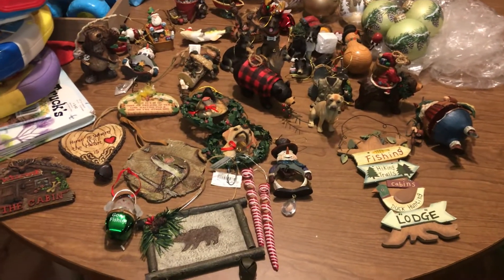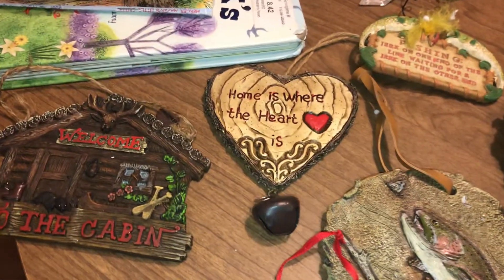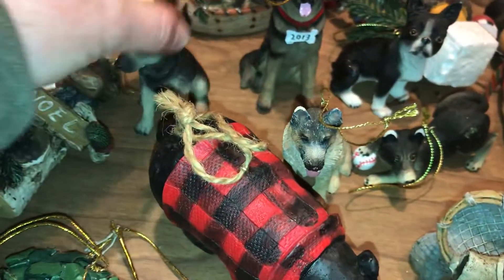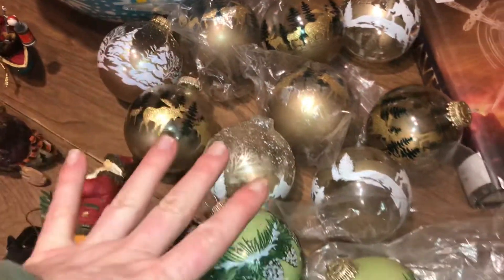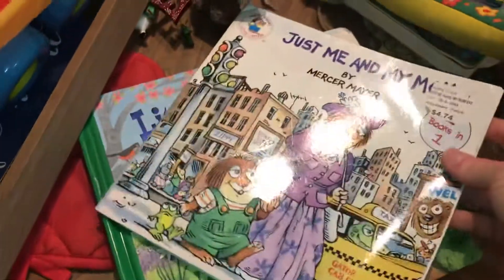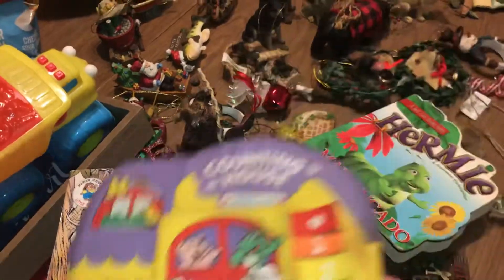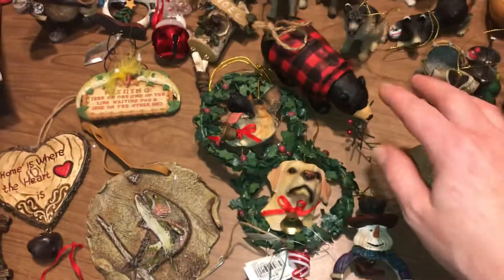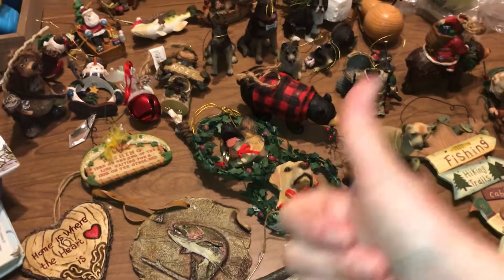Dumpster Diving haul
This was such a fun score!

Weren’t these ornaments the cutest?!

And to think 🤔 someone trashed them and they have many more years left in them.

Luckily, we were able to find a few a good home. We will keep some, and we plan on giving more away!!

And those books! First off— have you bought books lately? Books (especially hard back books) are an ARM and a LEG! So this was a great find.

I didn’t expect to find THIS kind of stuff at the DG dumpster, but 🗣YESSSSSS!!!